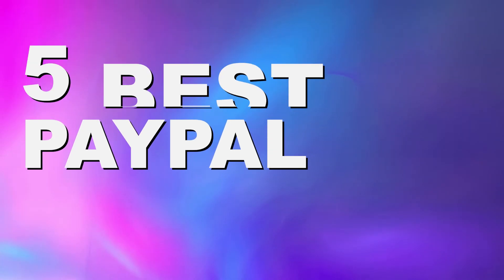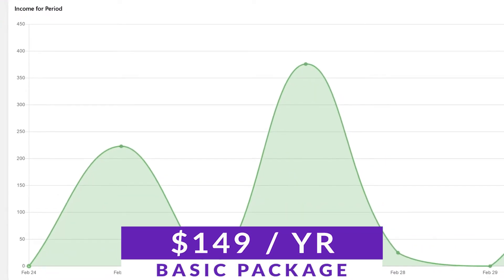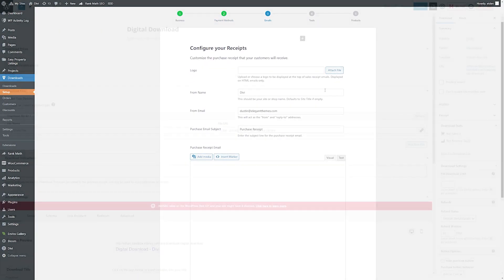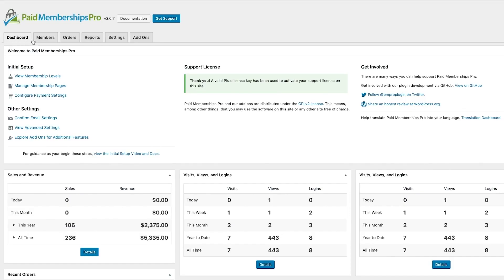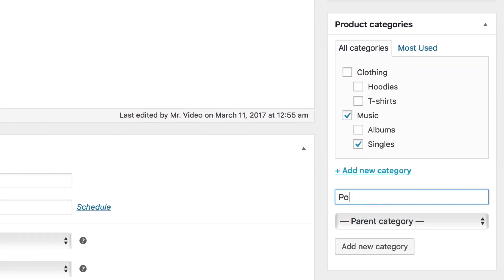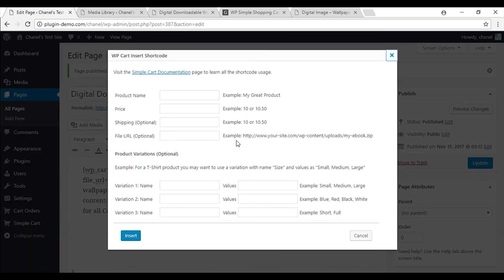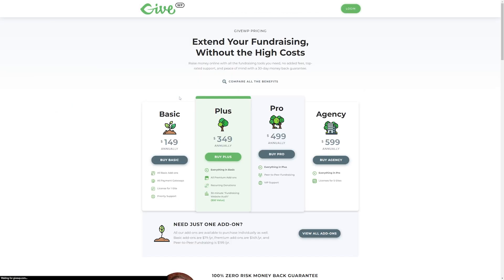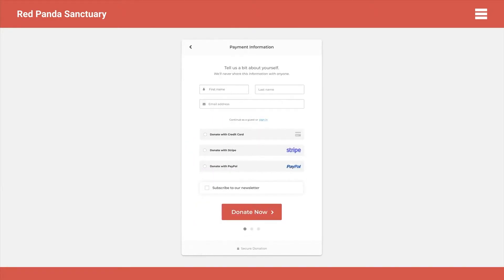5 Best WordPress PayPal Plugins in 2024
If you make purchases online, then you’re probably familiar with PayPal. This platform accounts for close to 22% of online transactions in the US. What’s more, the service boasts over 390 million accounts throughout the world. In this video we will go over the 5 Best WordPress PayPal Plugins in 2024!

Timestamps ⏰
0:00 Intro
0:10 GiveWP
01:01 Easy Digital Downloads
01:42 Paid Memberships Pro
02:35 WooCommerce
03:15 Simple PayPal Shopping Cart
03:55 Our Favorite
04:47 Outro